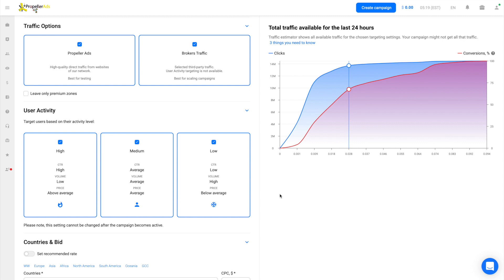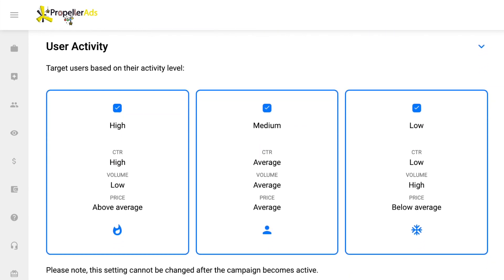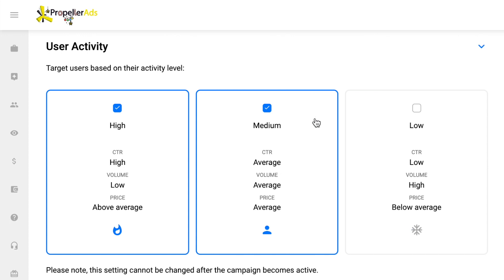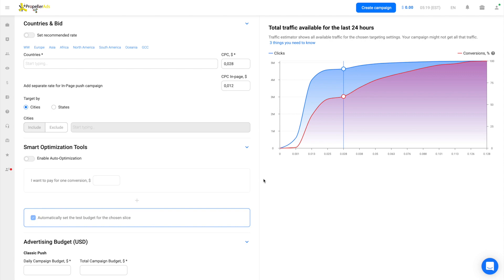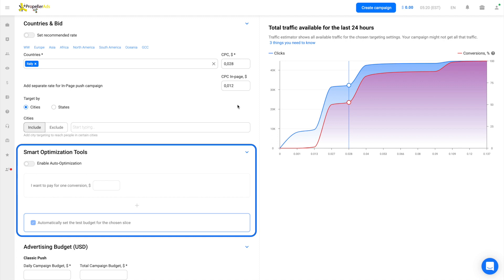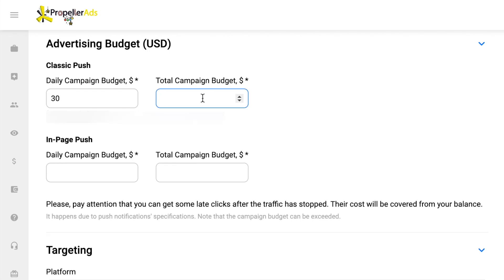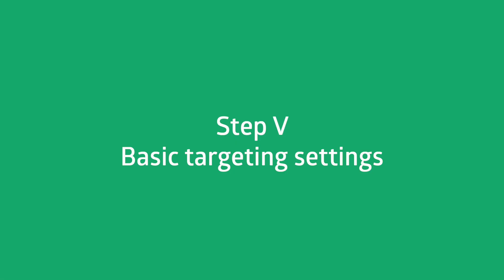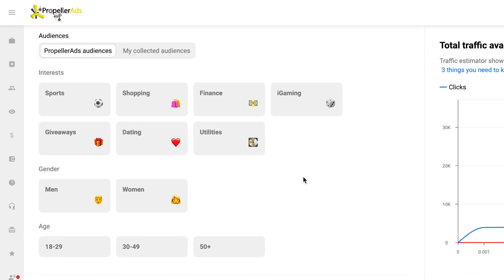Video 2: First Push Notification Campaign. Traffic Types and Targeting Options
Did you know that with PropellerAds you can choose from various traffic types? Or target users based on their activity level, interest, or demographics? You can!

And in this video we’ll tell you exactly how, by explaining:
- when to use PropellerAds’ or brokers’ traffic
- what user activity is best for what type of campaign
- how to set the campaign’s GEOs and rates
- the various targeting options

And aside from all the above, we’ll also talk about your campaign’s budget and auto-optimization.
Here are some extra resources, to find out more about this video’s main points:

Timecodes:
0:19 Step IV. Traffic and User activity options
3:14 Step V. Basic targeting settings

Here’s what we’ll talk about in this first video:
- the CPA offer
- differences between the two kinds of push
- choosing the pricing model
- target URL, clickID, and zone ID
- frequency and capping

Do you want to find out more about Classic and In-Page Push Notifications?

This just in: Your Targeting Might Cost You 60% of Your Conversions

Push Notification Strategy to Try When You Need to Boost Conversions

Get Higher Conversion Rates with Audiences 2.0 & CPA Goal [Case Study]